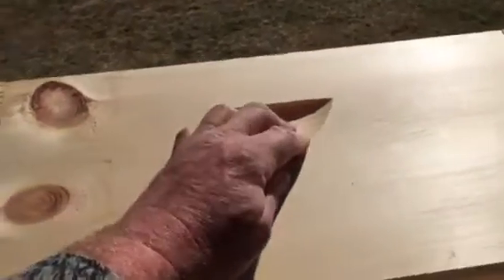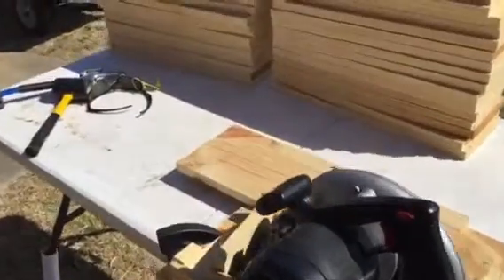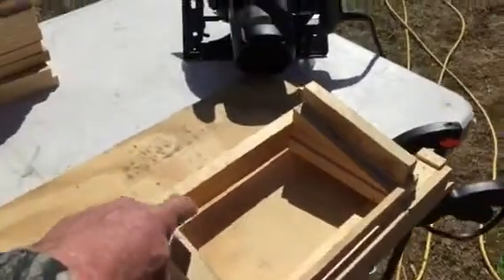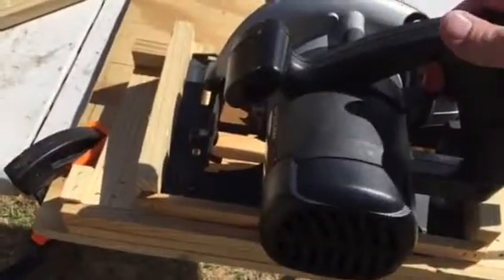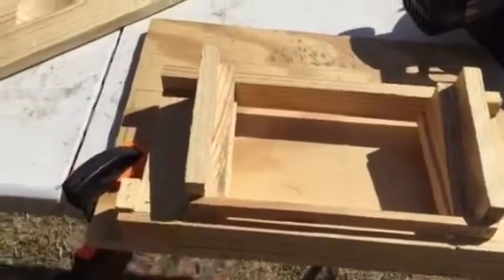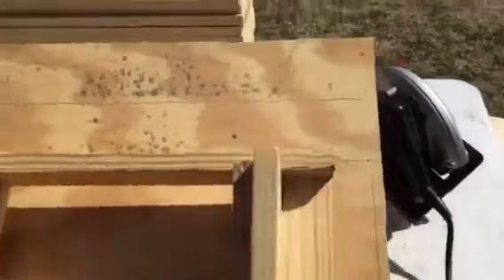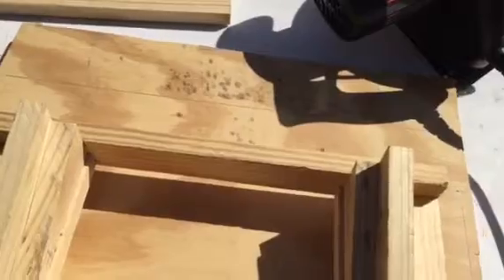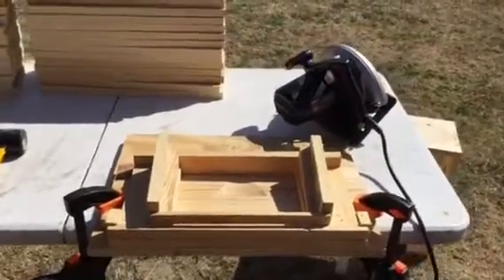Little creek bee ranch handle jig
This is the Hogue handle jig. Plans can be found at BeeSource dot com.